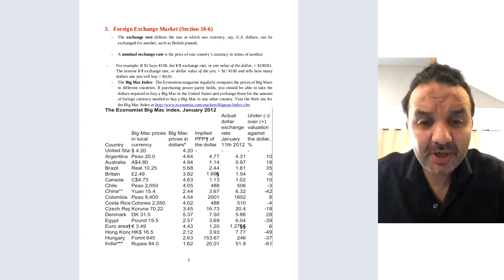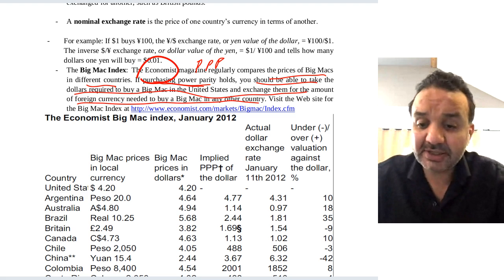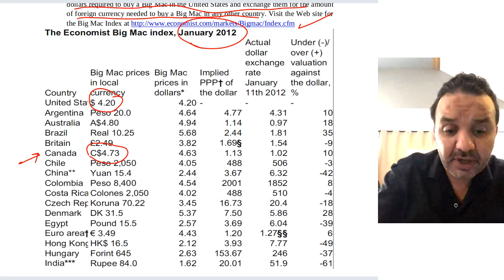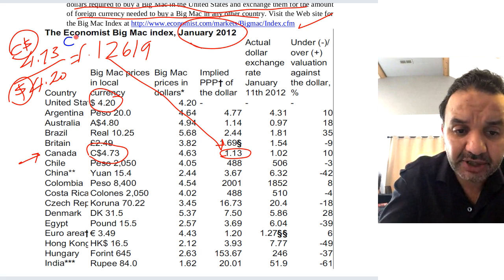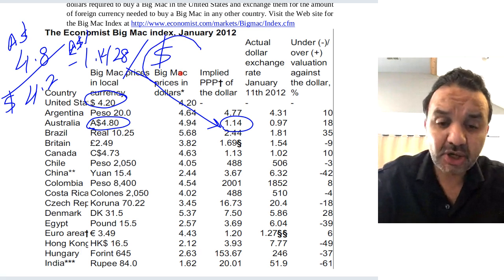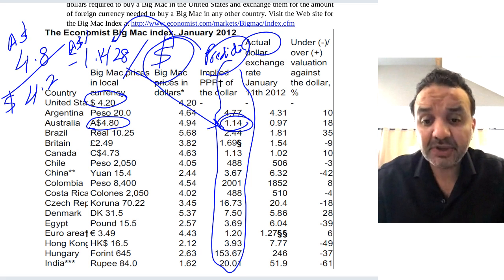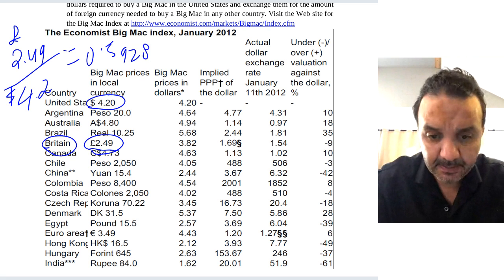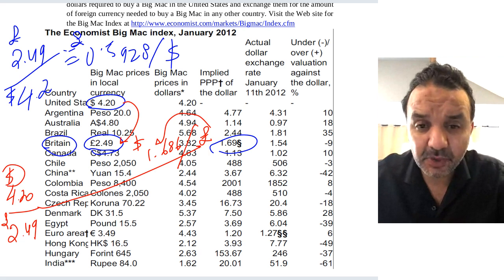Big Mac Index